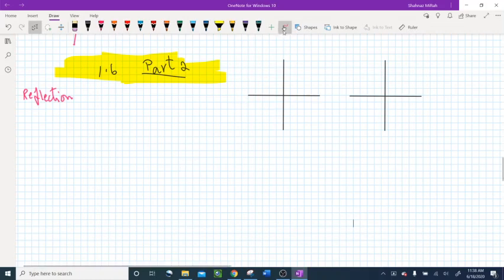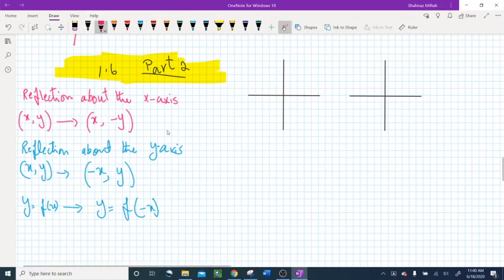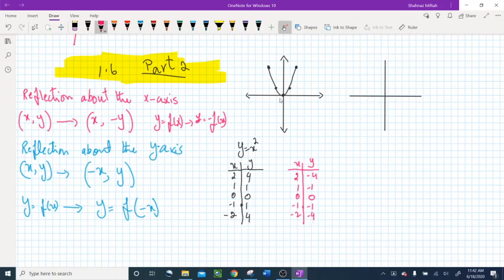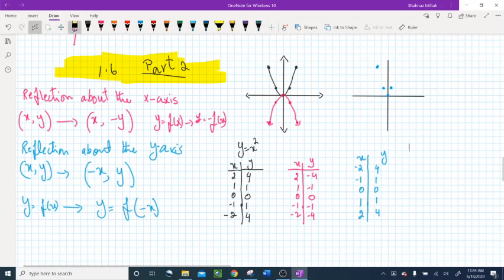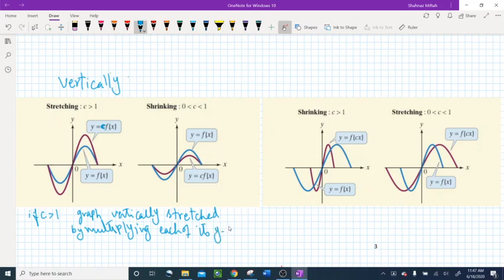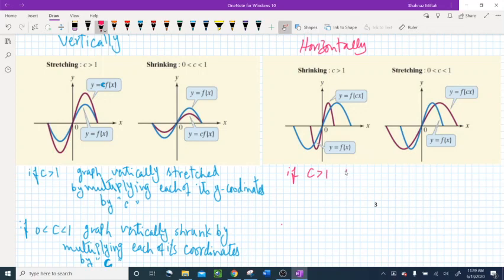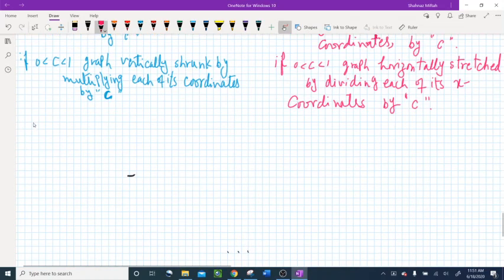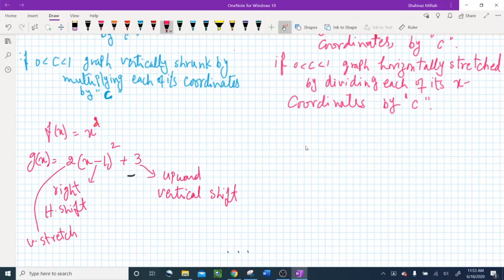Part 2- Transformation of graph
In this video, I have explained rules for reflecting graphs across the x-axis and y-axis. How to do vertically and horizontally stretching and shrinking the graphs.